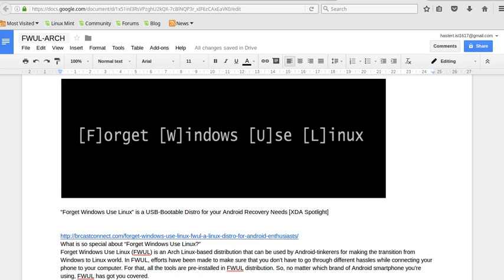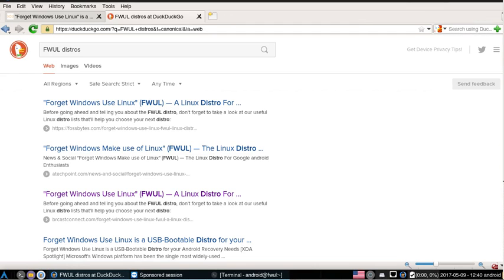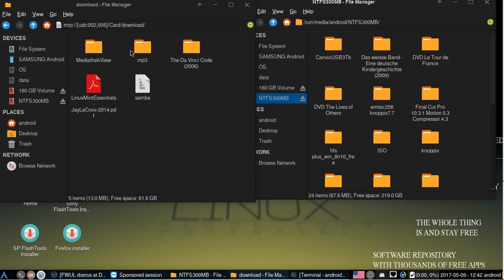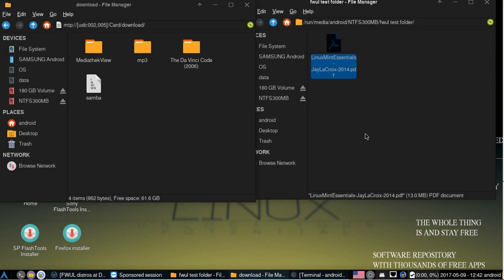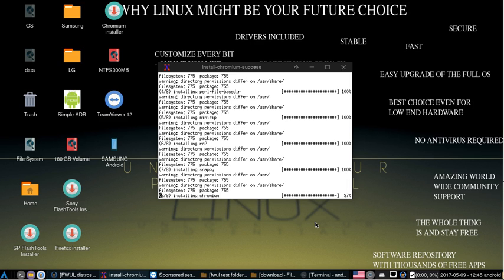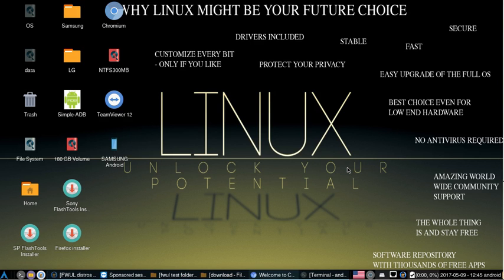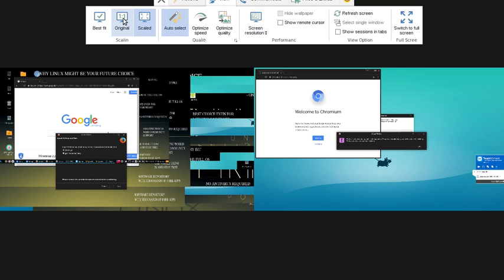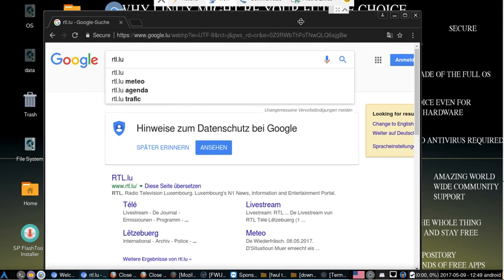Forget Windows Use Linux - Arch Linux_x86_64 v.4.10.13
What is so special about “Forget Windows Use Linux?”
Forget Windows Use Linux (FWUL) is an Arch Linux-based distribution that can be used by Android-tinkerers for making the transition from Windows to Linux world. In FWUL, efforts have been made to make sure that you don’t have to go through different hassles while connecting your phone to your computer. For that, all the tools are pre-installed in FWUL distribution. So, no matter which brand of Android smartphone you’re using, FWUL has got you covered.
FWUL features a Windows 10-like theme and includes following Android tools:
Simple ADB – a GUI-based program for ADB/Fastboot
JOdin – a Java-based version of Samsung Odin software
Heimdall – an open source tool for ROM flashing on Galaxy devices